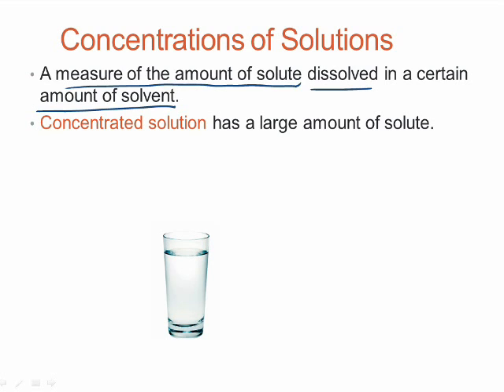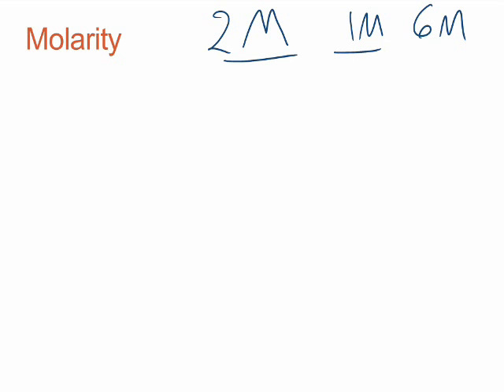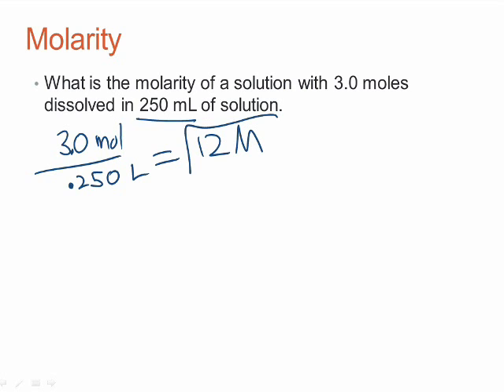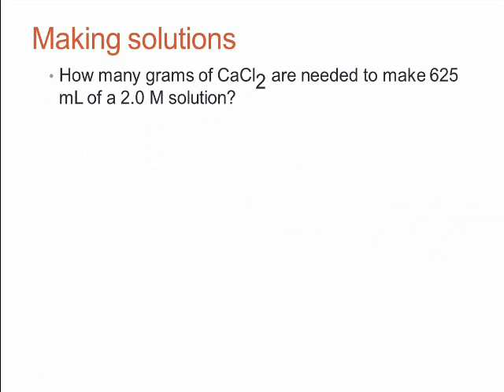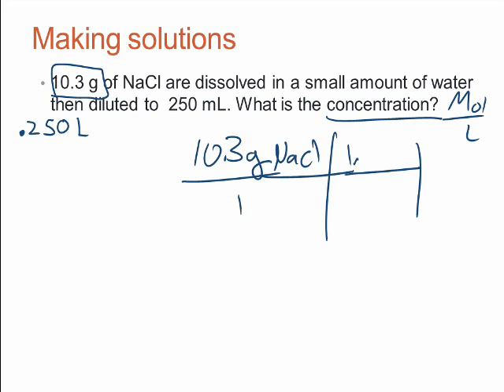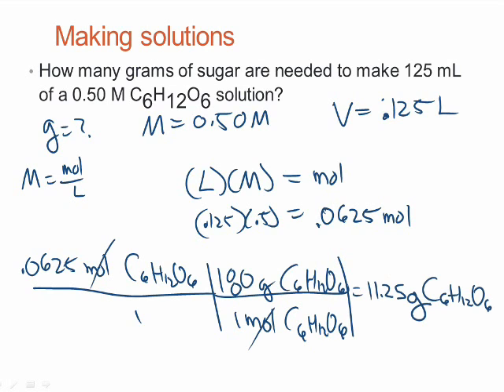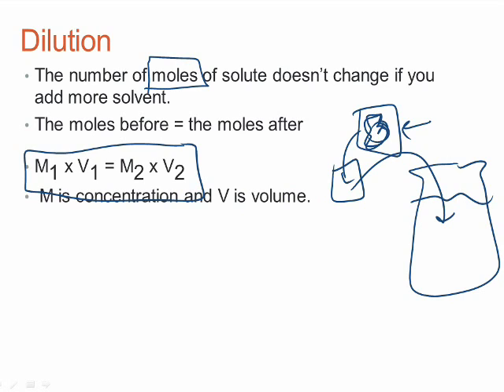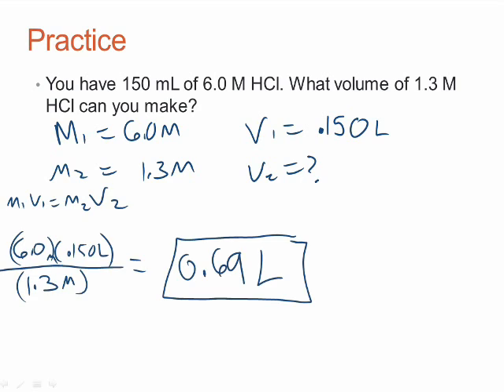Chapter 16 Part 2